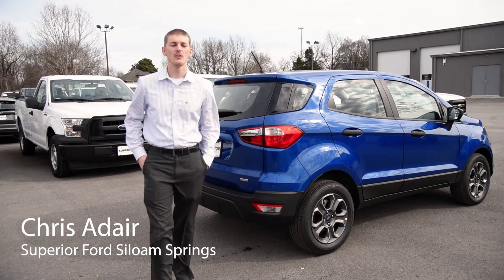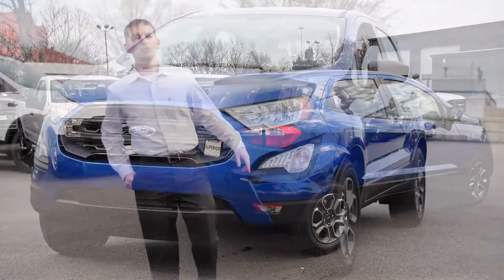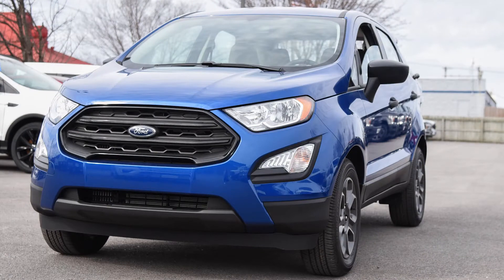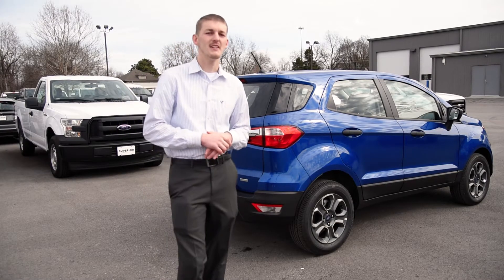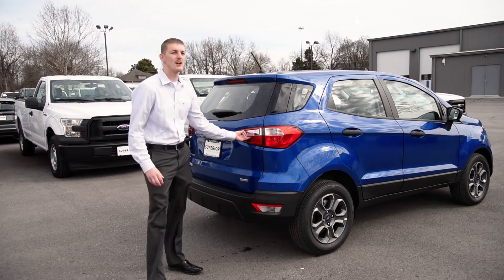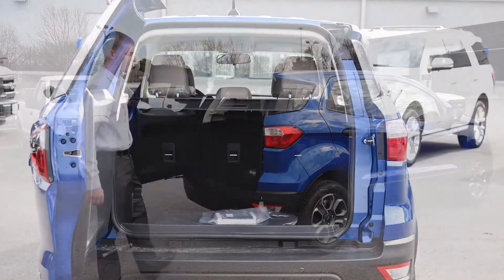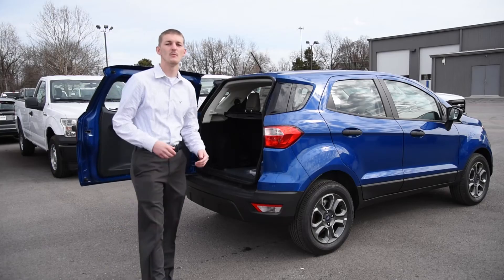2018 Ford EcoSport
Style and power in a single package! Turbocharger technology provides forced air induction, enhancing performance while preserving fuel economy. This model accommodates 5 passengers comfortably, and provides features such as: an outside temperature display, an overhead console, and cruise control. It features an automatic transmission, front-wheel drive, and an efficient 3 cylinder engine.